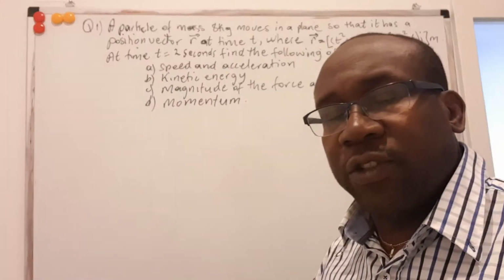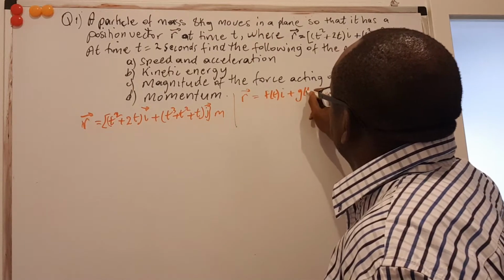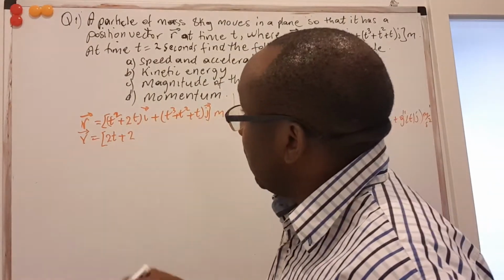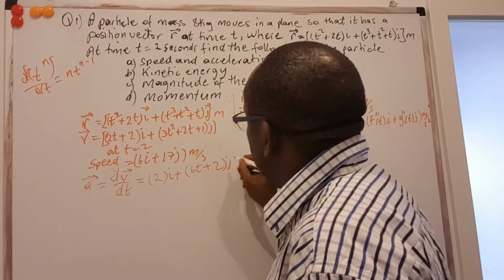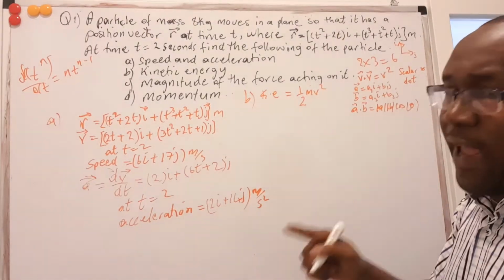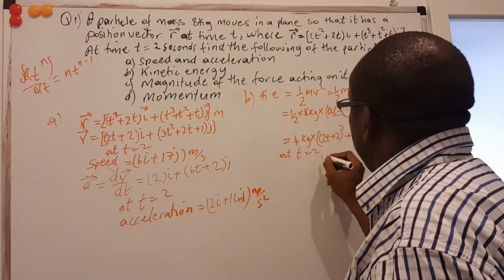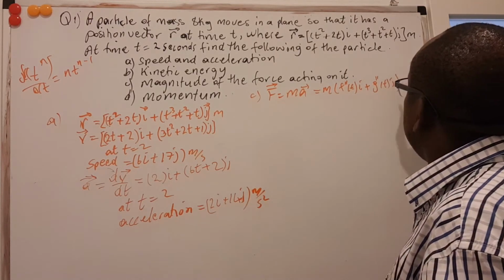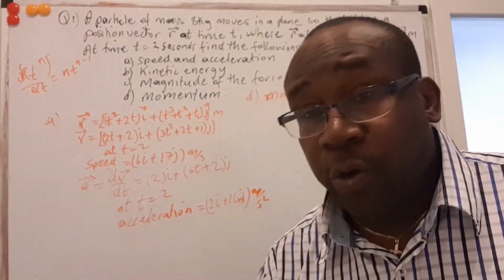GCE Advanced level: maths mechanics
Movement of particles in a plane or space